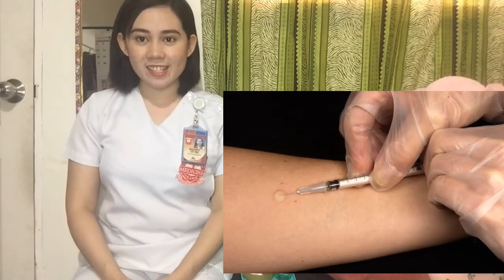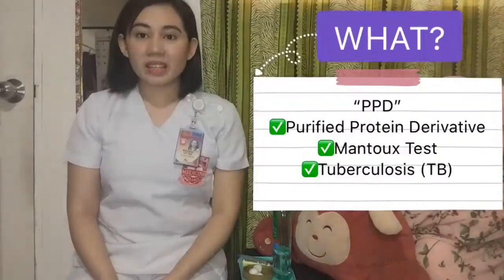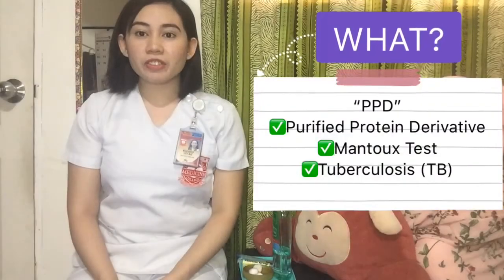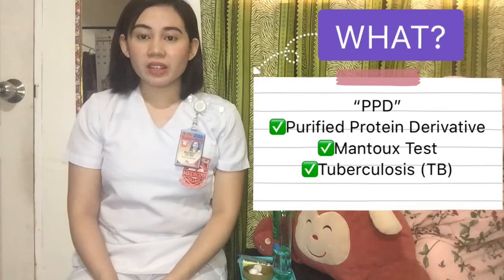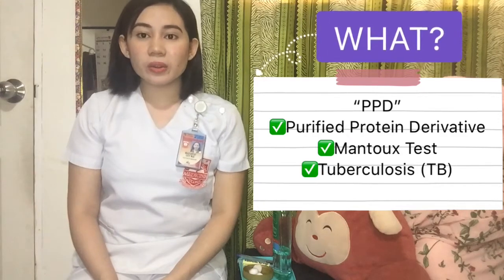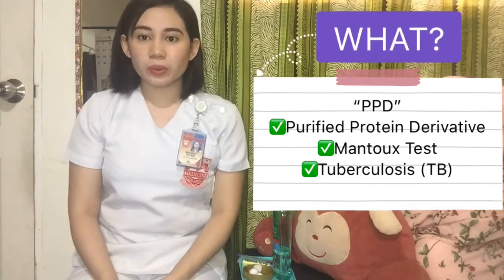MEDICINE VLOG #26: PEDIA (PPD SKIN TEST)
As part of the alternative requirement in supposed Face to Face Clerkship, we were tasked to make videos in Pedia regarding PPD Skin Test. In this video, I used some alternative materials/ supplies to represent how it is in actual clinical setting. Hope I was able to impart something. Godbless!